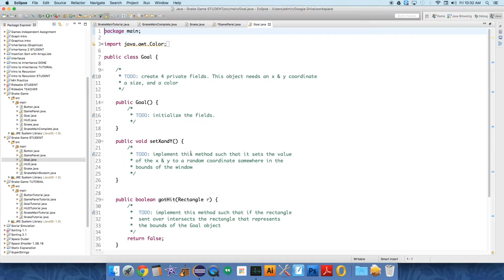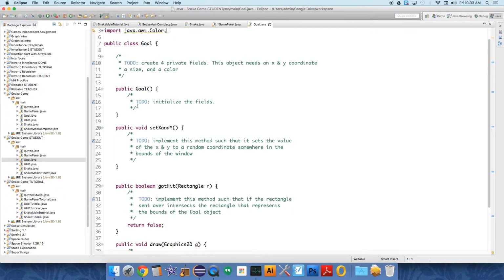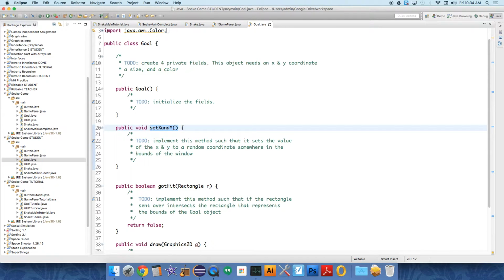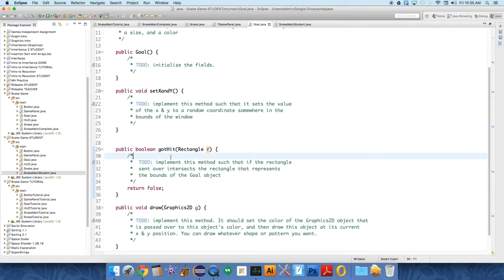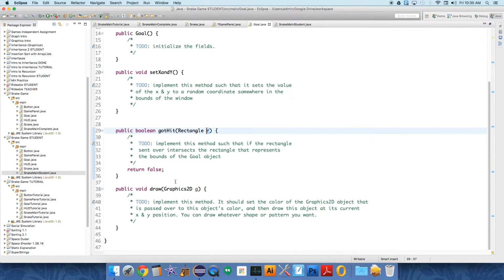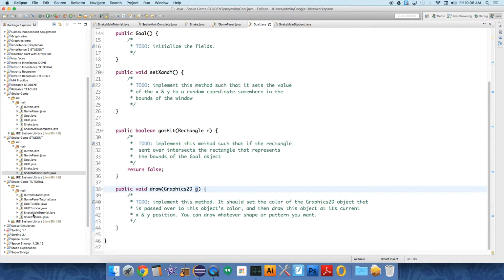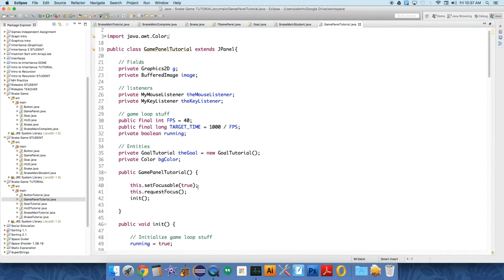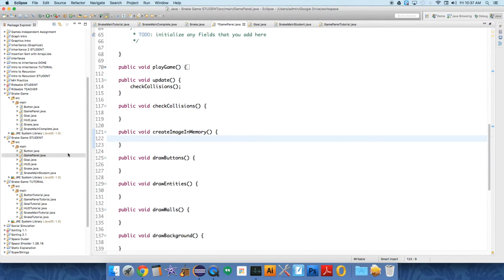Video 2: Snake Game - Basic Goal